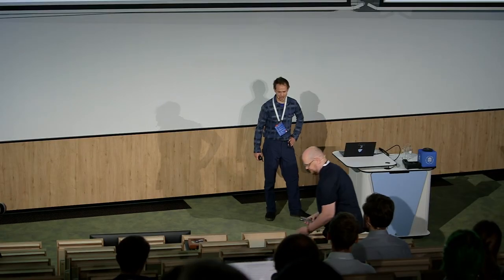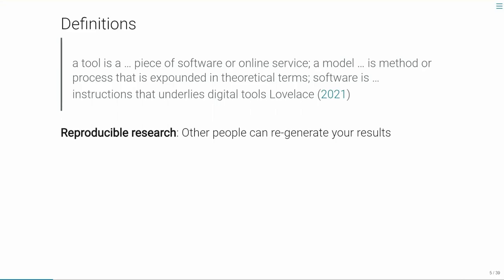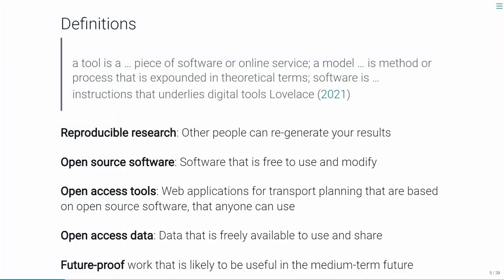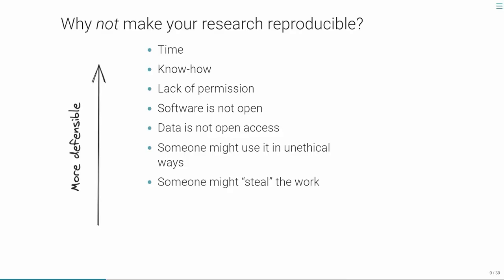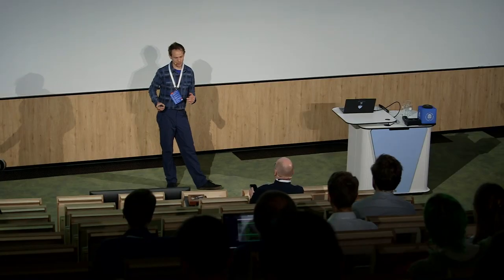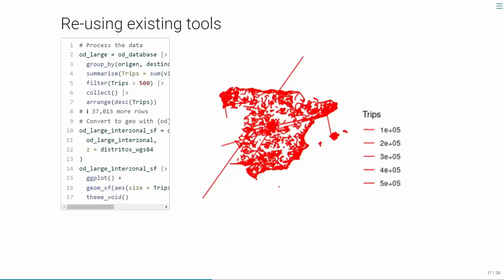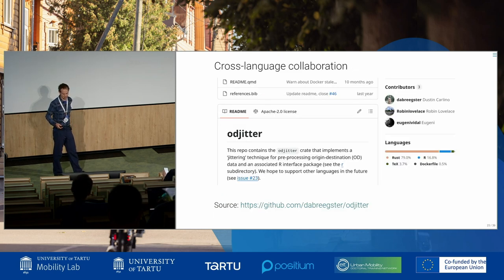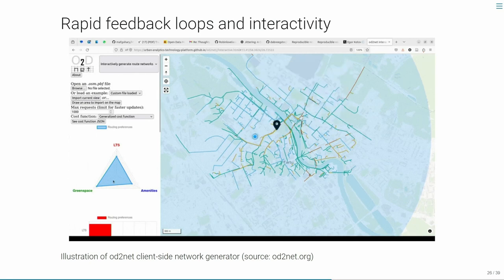Dr. Robin Lovelace “Reproducible research and open tools for future-proof transport planning”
Transport planning has always been a complex and multi-disciplinary enterprise requiring wide-ranging skills and methods. Proliferating data sources, tools and policy demands — including fast and fair decarbonisation and the need to make active travel the natural choice for everyday trips in cities worldwide — has increased the demands on transport planners and researchers in the field. With burgeoning pressures and options, how to decide what to do? This talk will make the case that reproducible research and open tools are essential ingredients for effective transport planning in the 21st century. It will map out the landscape of open tools for transport planning, distinguish between open source and open access models, and demonstrate how reproducibility is the key not just for research but also for future-proof, socially sustainable and high impact transport planning practice. I will draw on my experience developing, deploying and collaborating on tools such as the Propensity to Cycle Tool for England and Wales (publicly available the Network Planning Tool for Scotland (publicly available and the Biclar tool for Portugal (publicly available at biclar.tmlmobilidade.pt. Each is used to inform strategic transport planning decisions, raising questions around the use of new technologies and collaborations with practitioner and advocacy communities to maximise the long term positive impacts of transport research. The talk will not answer all of these questions but it will surely generate debate and hopefully provide insight into how the field could develop as the data revolution accelerates.